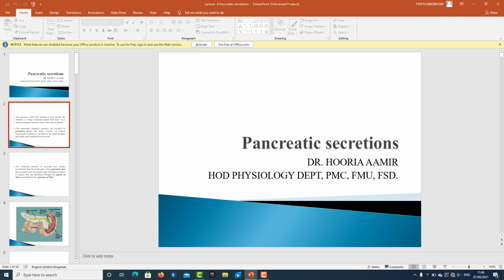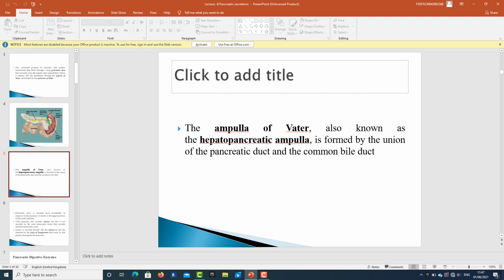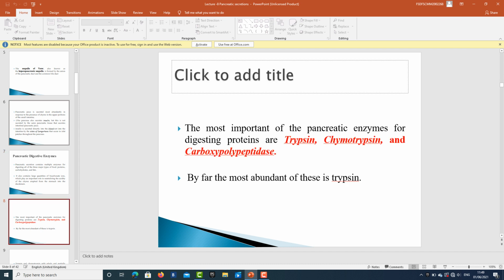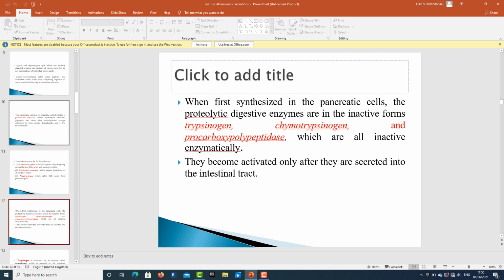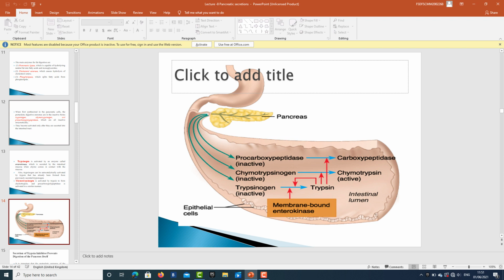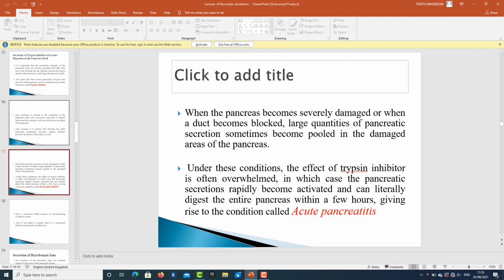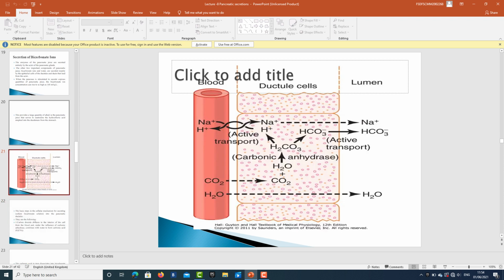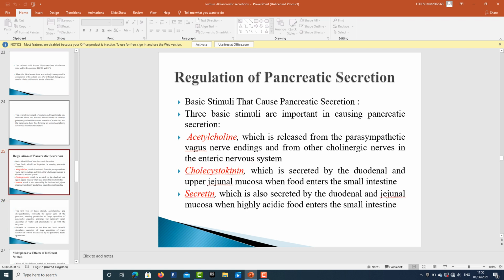GIT 8 part I by Prof.Dr Hooria Aamir